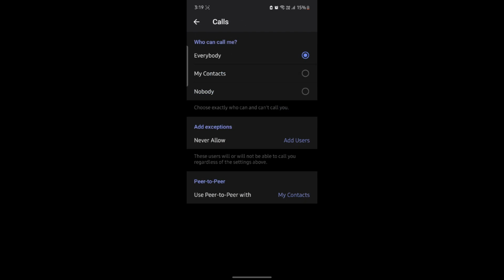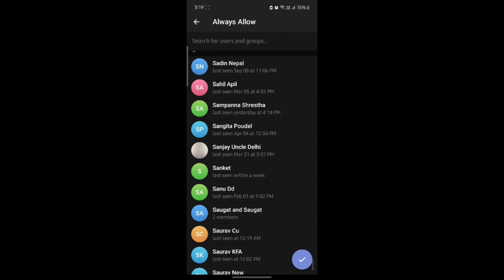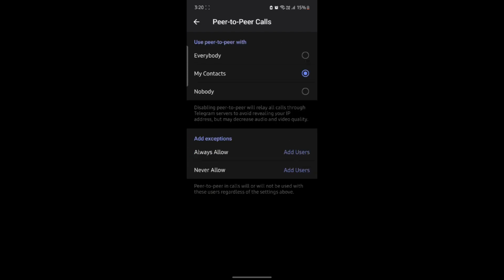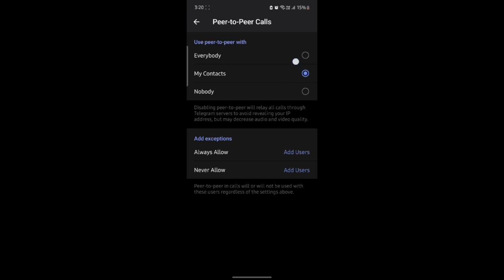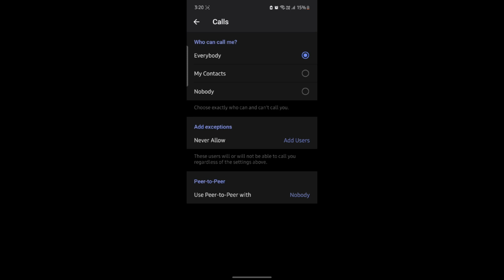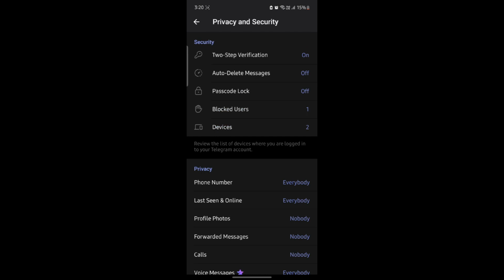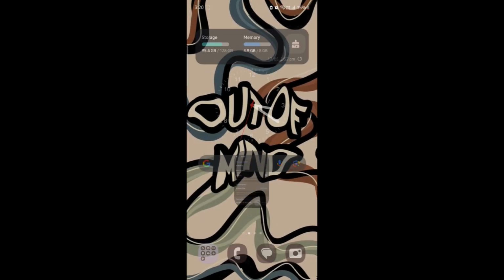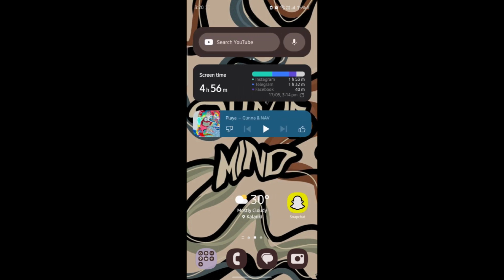How to Disable Calls on Telegram on Android (2024)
This short tutorial will show you exactly how to disable calls on telegram on your Android device.  In just a few simple steps, you can regain control of your notifications and enjoy a quieter Telegram experience. Whether you prefer to connect through messages only, or simply need a break from incoming calls, this quick guide has you covered.